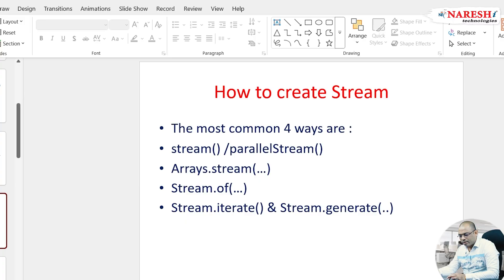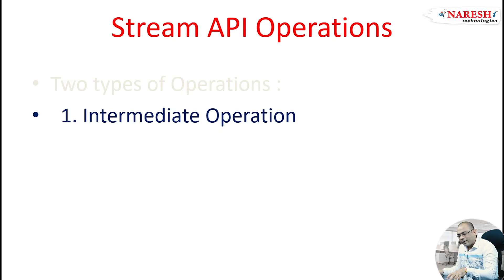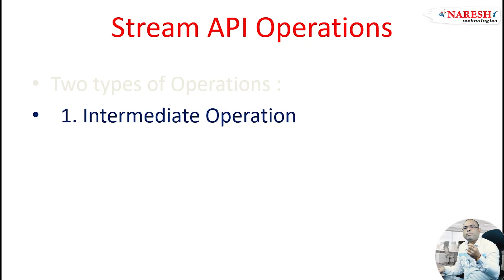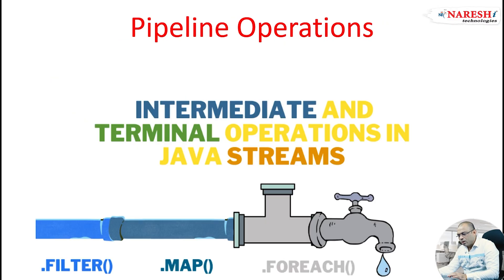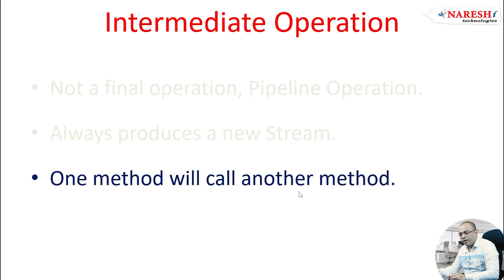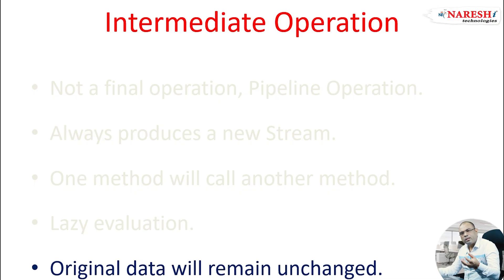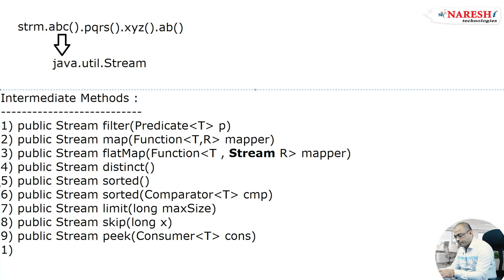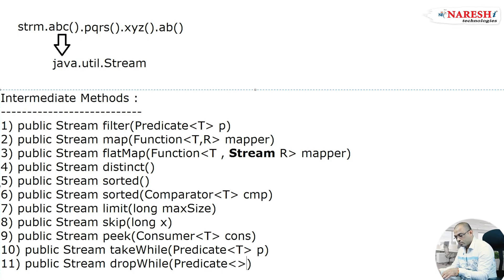Master Java Stream API Intermediate Operations| Complete Tutorial Guide 2025 | Naresh IT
Learn Java Stream API intermediate operations with practical examples. Master filter, map, flatMap, and 11 essential stream methods for efficient data processing and pipeline operations in Java programming.

✅ What You’ll Learn:

Stream API Basics & Intermediate Operations
Filter, Map, and Method Chaining Techniques
Pipeline Operations with Real Examples
Lazy Evaluation in Streams
Best Practices for Java Developers in 2025